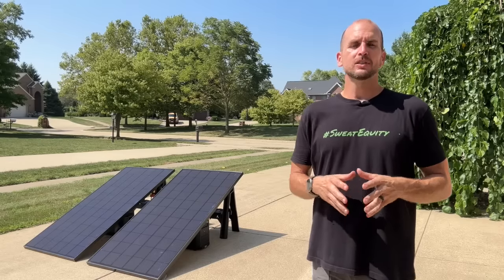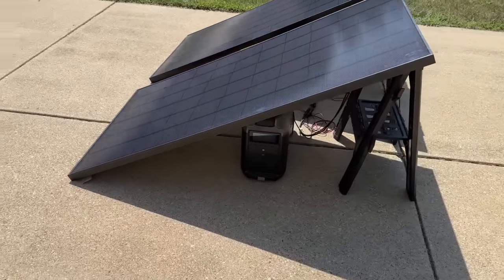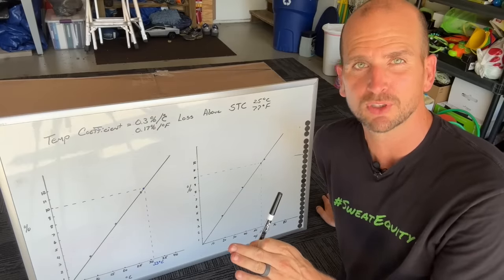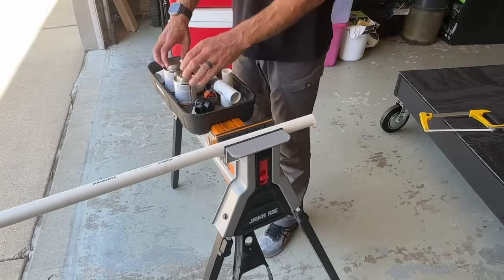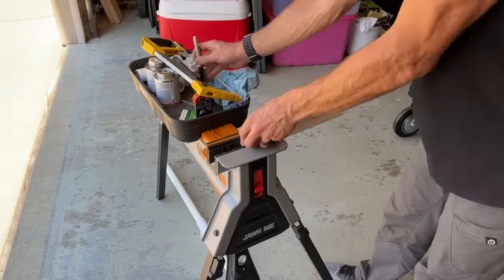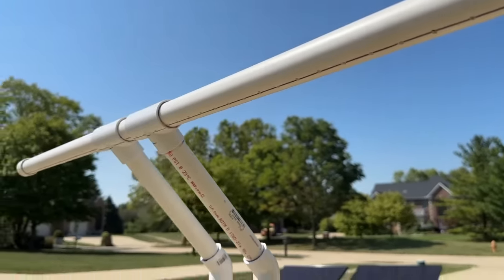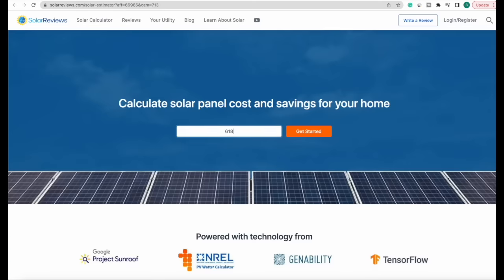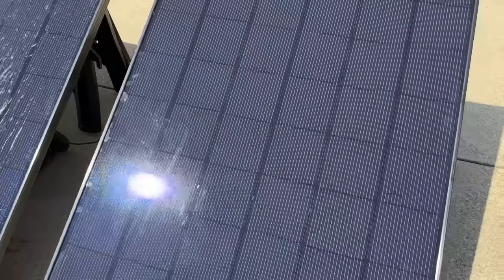Surprising Power Gains By Cooling Solar Panels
(Except flash sale products).

Solar Parts Used

A comment came in on a past video stating they were able to get 10% gains in power output just by cooling their panels with a sprinkler.  This got my wheels turning and I wanted to test this out for myself to see what kind of gains I could achieve running 2 panels side-by-side one with cooling and the other with no cooling.  Overall the findings were interesting and hot panels definitely have some power loss compared to cool panels.